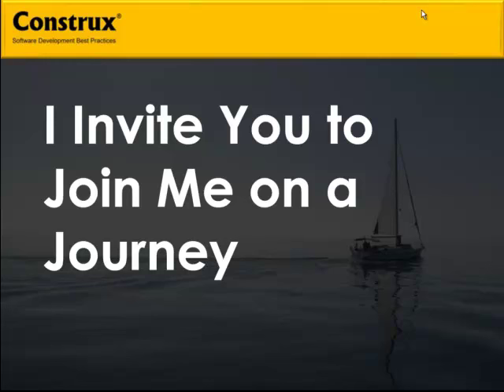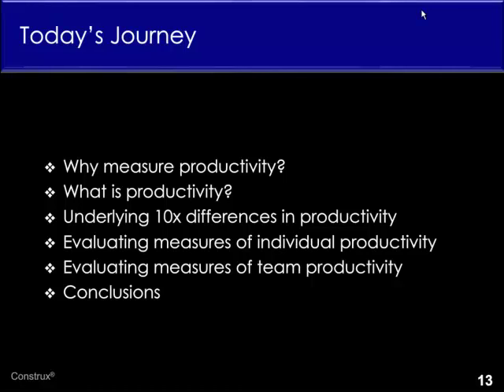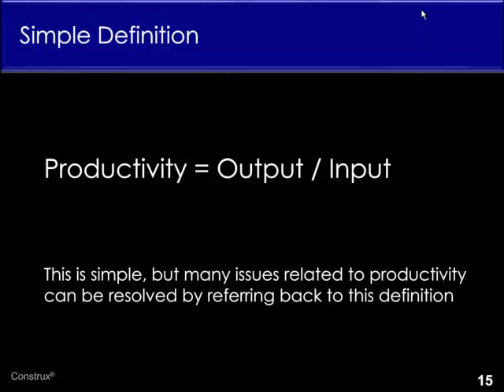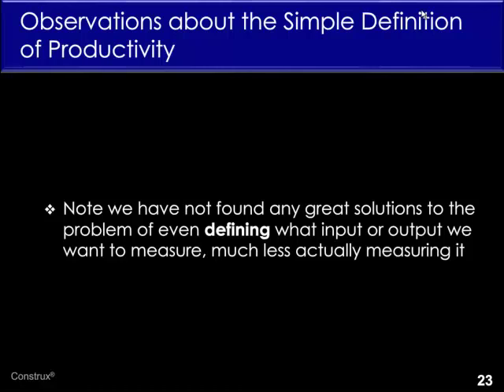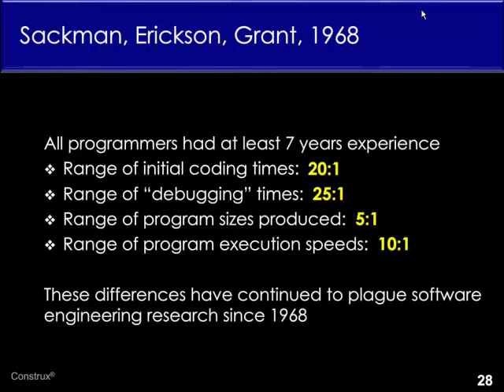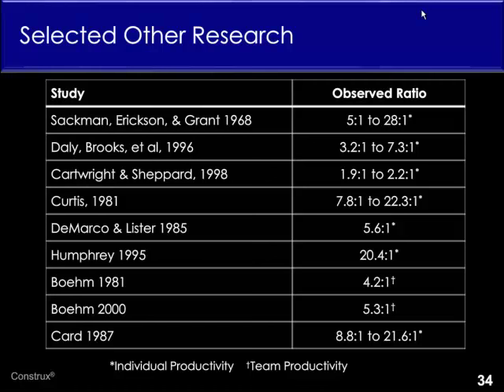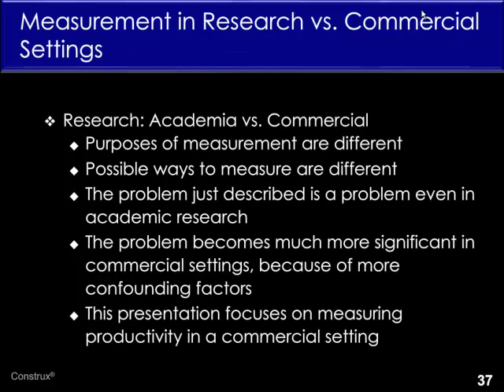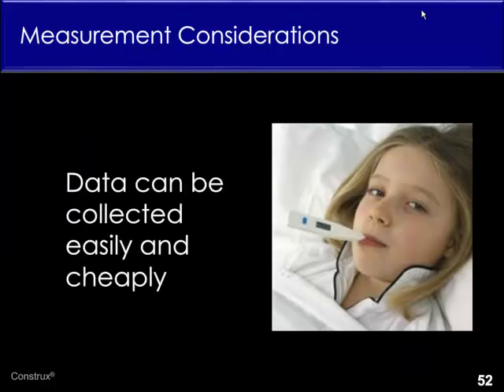Measuring Software Development Productivity | Steve McConnell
One of the most elusive objectives in software business management is measuring productivity. Executives seek to measure it, while many software staff seek to avoid it. Which side is right, and is there a happy medium on this controversial subject? What are the research findings related to measuring the productivity of software organizations, teams, and individuals? What measurement techniques have been found to work in practice? What are the organizational benefits and pitfalls?

In this presentation, award-winning author Steve McConnell summarizes the results of more than 20 years of research, discussion, and application in this critical-yet-obstacle-filled area -- and he presents surprising conclusions that are more effective and more readily available than you might think.